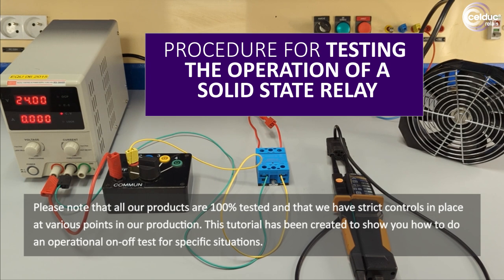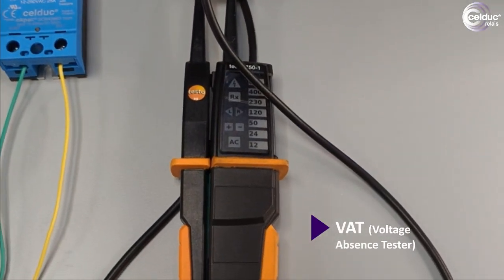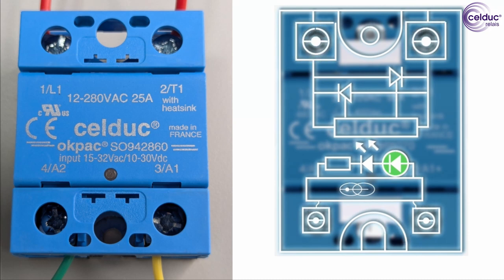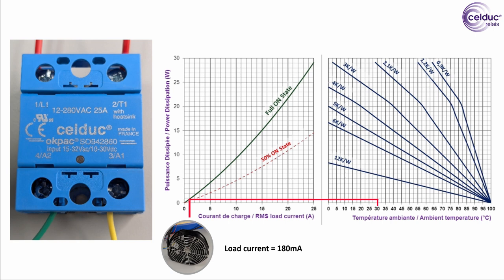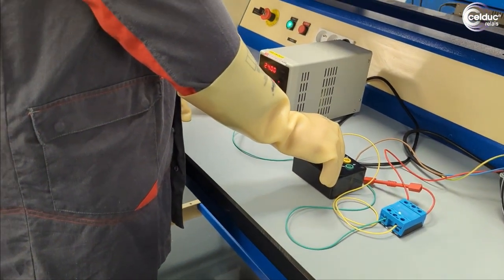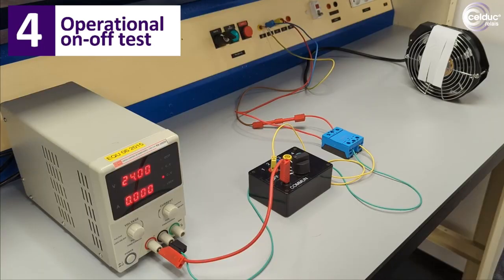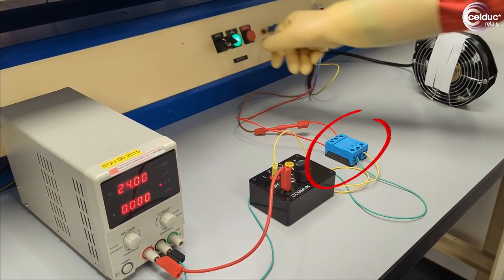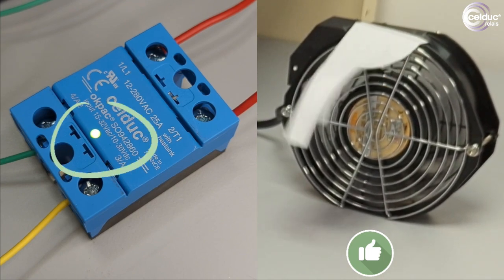Procedure for testing the operation of a Solid State Relay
Here is the procedure for testing the operation of a Solid State Relay.
Please note that our products are 100% tested and that we have strict controls in place at various points in our production. This tutorial has been created to show you how to do an operationnal on-off test for specific situations.